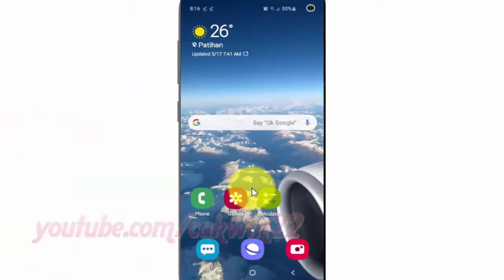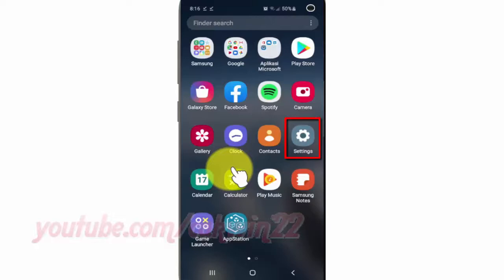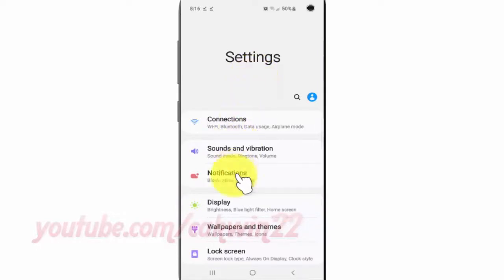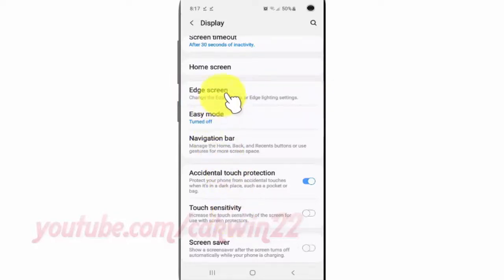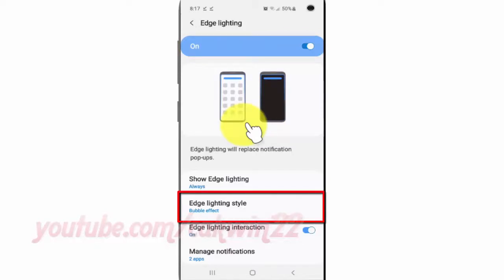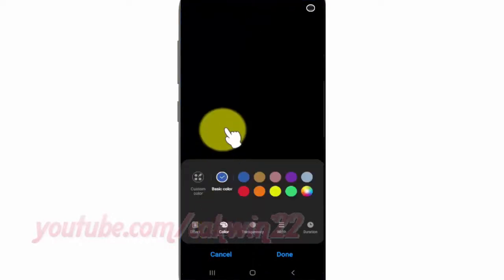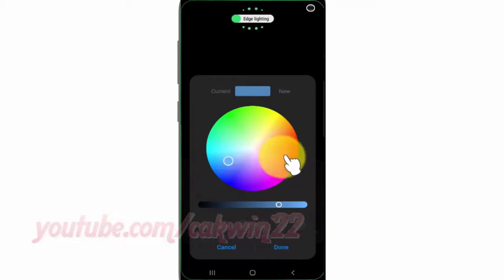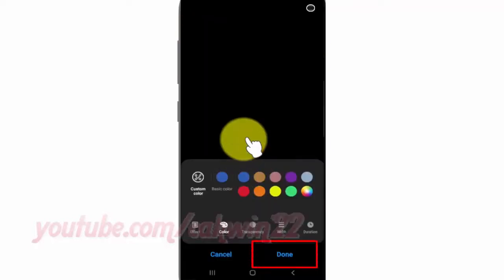Samsung Galaxy S10 : How to change edge lighting color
This video show How to change edge lighting color in Samsung Galaxy S10.  In this tutorial I use Samsung Galaxy S10 SM-G973F/DS Duos International version with Android 9.0 (Pie).